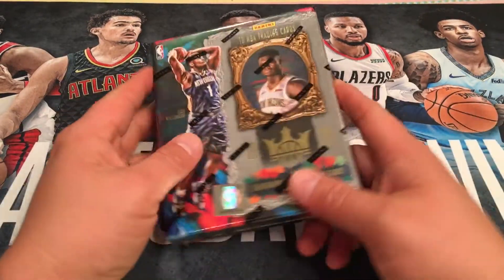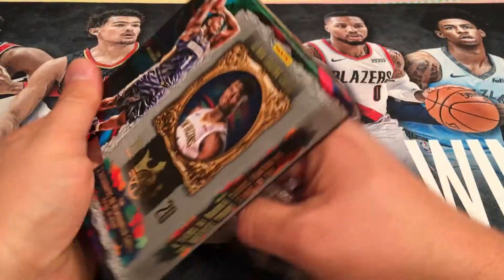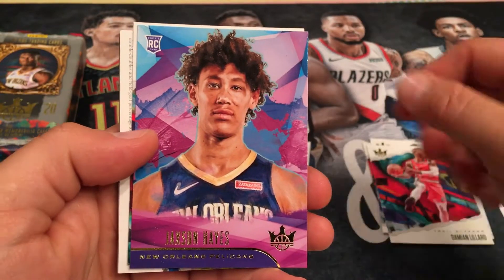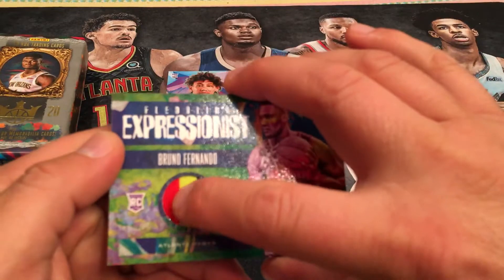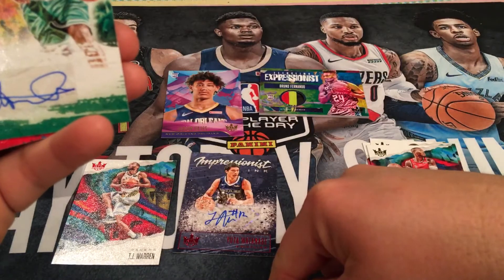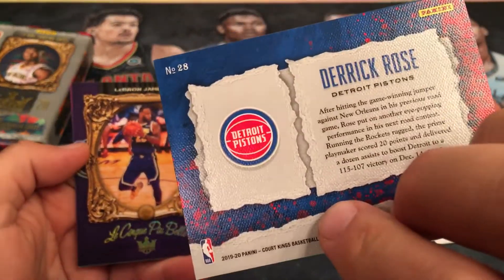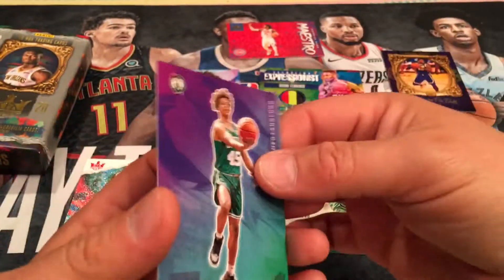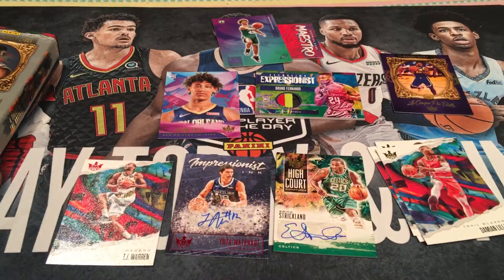2019-20 Panini Court Kings Basketball Box Break 2